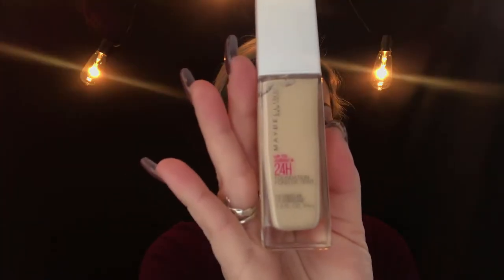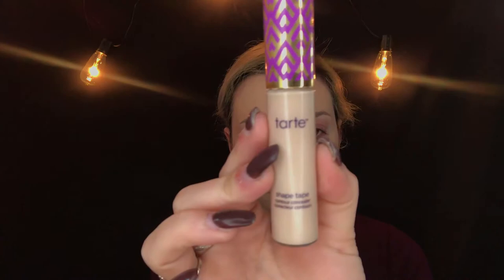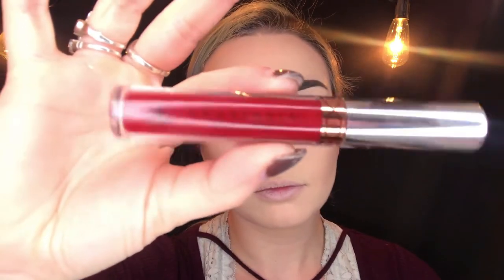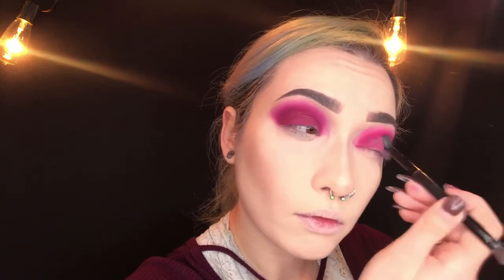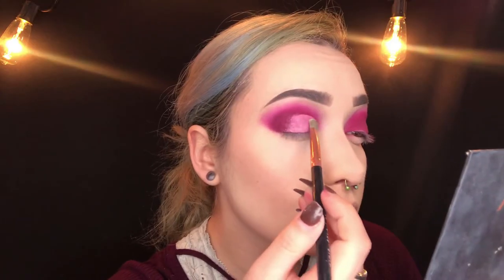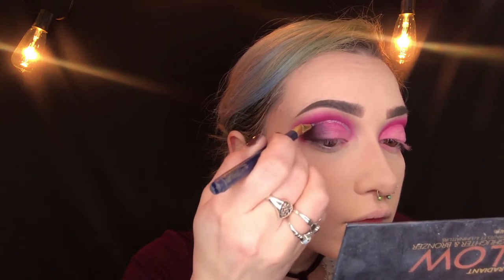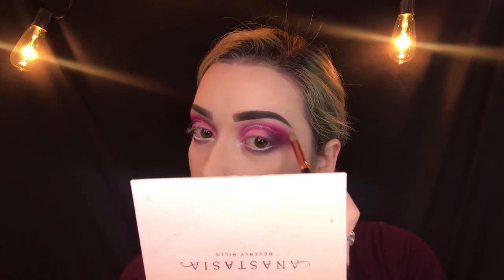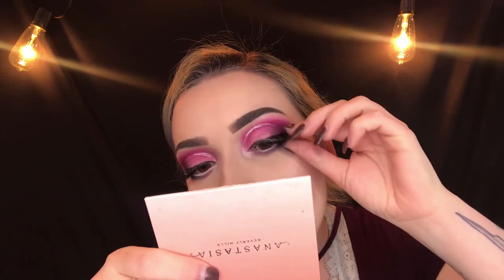Rose Cut-Crease Using Liquid Lipstick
This video is all about the EYES. I created a rose colored cut-crease using liquid lipsticks!!!

Be sure to follow me on all social media!!
Instagram~ ameliamoscone
Snapchat~ ameliamoscone
Twitter~ ameliamoscone

~Products Used~

FACE
Loreal Infallible Matte-Lock Primer
Maybelline Superstay Foundation shade-porcelain
Tarte Shape Tape Concealer shade-fair neutral
Anastasia Beverly Hills Creme Contour Kit shade-mink
Maybelline Master Fix Setting Powder
BH Cosmetics Pressed Powder Contour Kit
Anastasia Beverly Hills Blush Kit shades-coastline,terrace,and breeze.

BROWS
Anastasia Beverly Hills Dip Brow shade- dark brown

EYES
Anastasia Beverly Hills Liquid Lip shade- sarafine
NYX Liquid Suede shade- vintage
Kat Von D Saint and Sinner Palette shades - Amen, Sanctuary, Sabbath
Mabelline Master Conceal shade- fair
NYX Jumbo Eye Pencil shade- mlik
Maybelline Color Tattoo Eye Chrome shade- silver spark

HIGHLIGHT
Anastasia Beverly Hills Aurora Glow Kit shade- Luna

MUSIC
Light- San Holo
Love U - Marshmello
Kiara - Bonobo